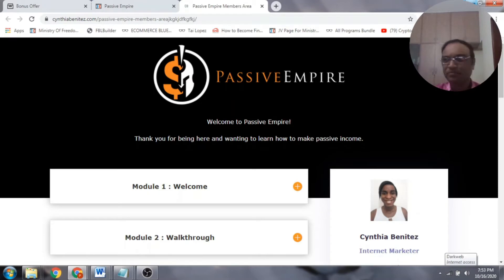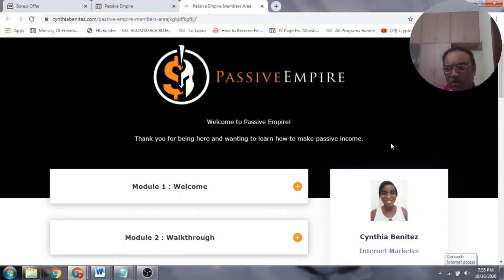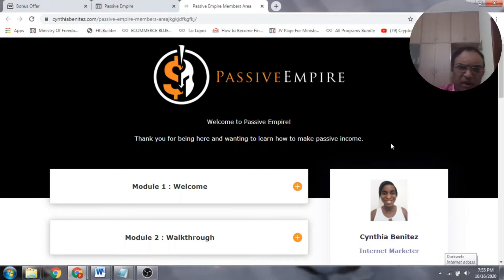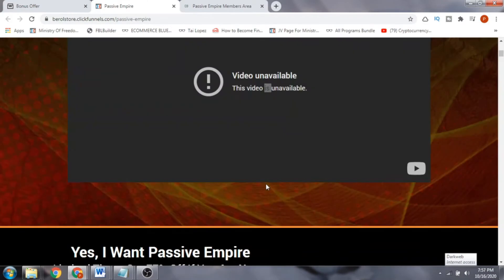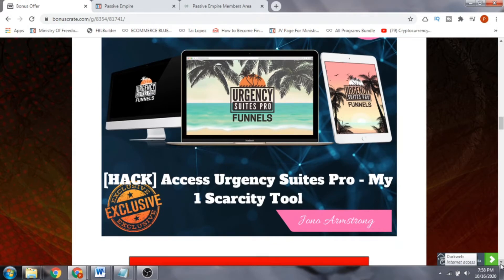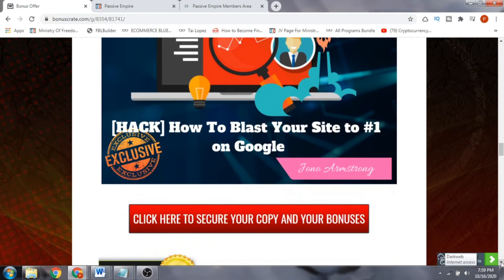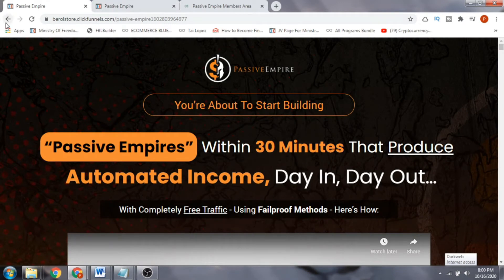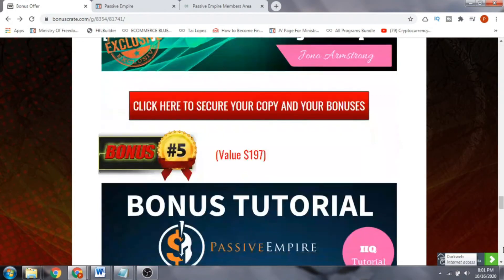Passive Empire Review [DON'T GET THIS WITHOUT MY 💰CUSTOM💰 BONUSES]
Welcome to my Passive Empire review.

With Passive Empire youll discover :

How to effortlessly set up your very own Passive Empire in the next 30 minutes that’ll reward you with passive income for years to come.

The key to making this work even if you’ve never made a dime online.

How to pick the most profitable offers that convert website visitors into cash, and our secret strategy for getting approved as a total newbie with no sales history.

A little known “hack” we use to get free traffic rolling to any link of your choice at roadrunner like speed.

Every step involved in the Passive Empire strategy. Nothing is left out.

Thanks for checking out my Passive Empire review.